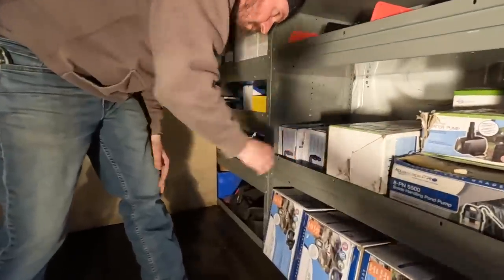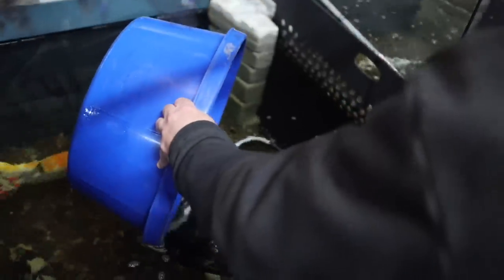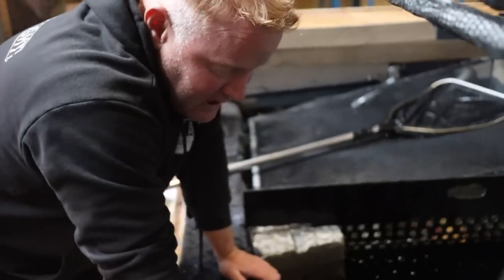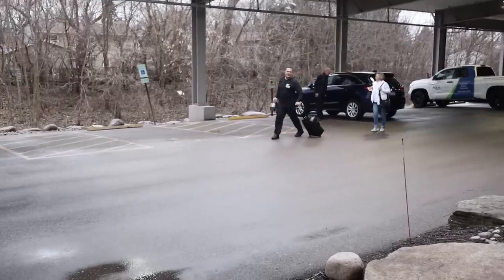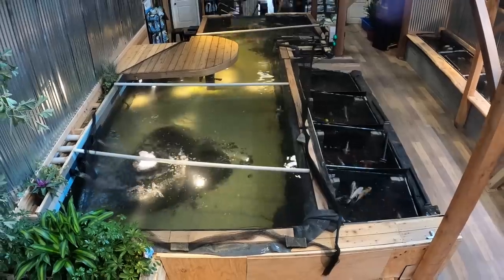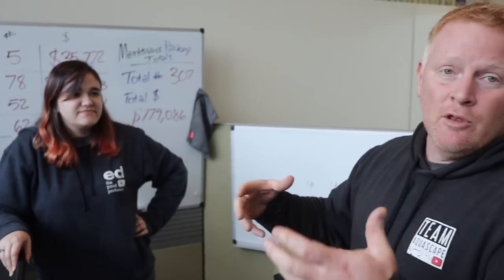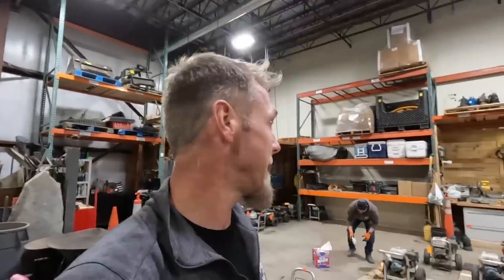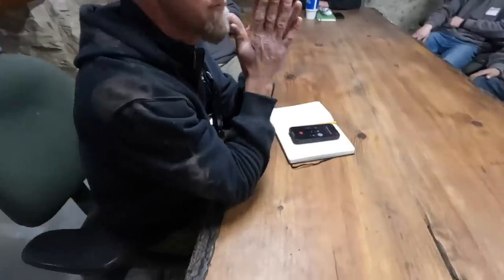Maintenance Department Ready For New Season!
Maintenance season is upon us! Brian and the rest of TEAM Aquascape shows you what it takes to prepare for a 300+ pond cleanout season!

Aqualand – Aquascape Inc. corporate headquarters:
901 Aqualand Way St. Charles, IL 60174